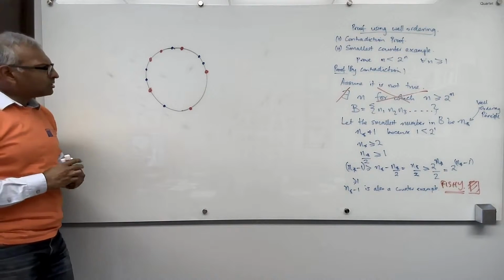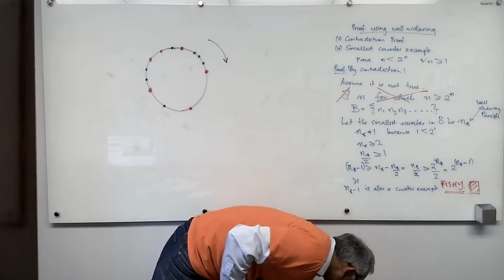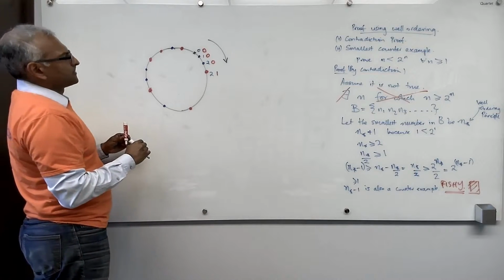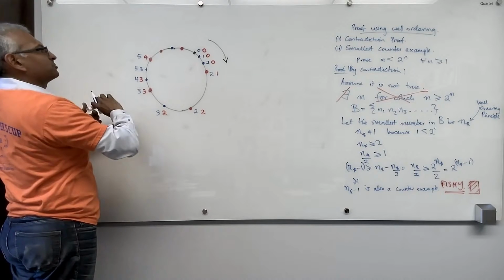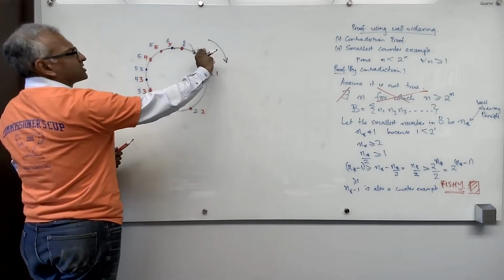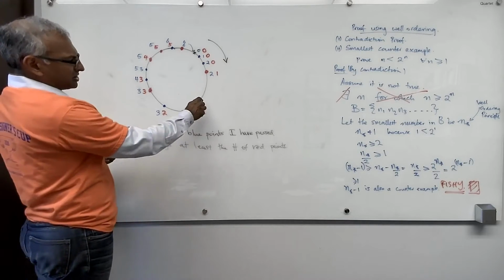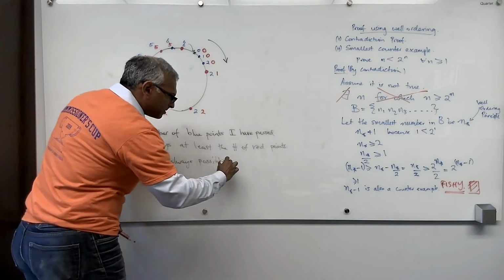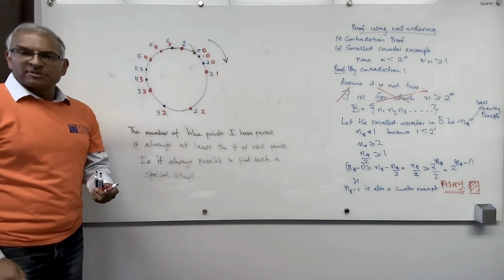05-g DMC: Induction: more than just formulae. Red and blue dots on a ring.